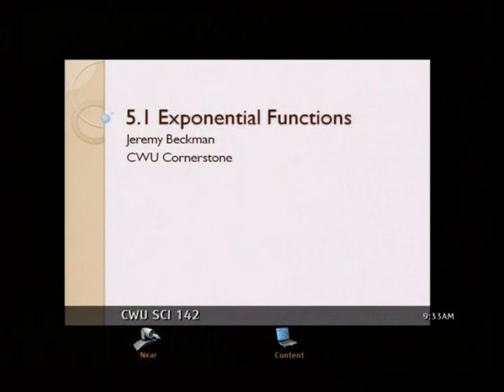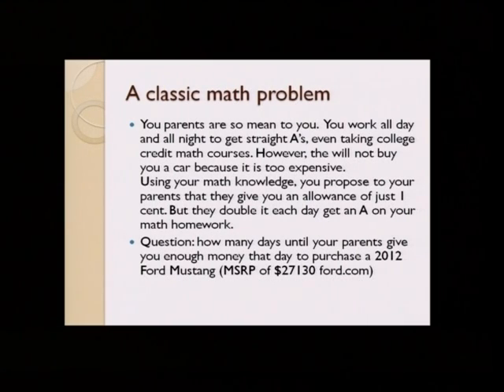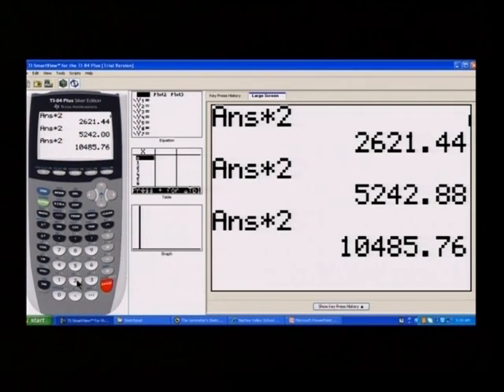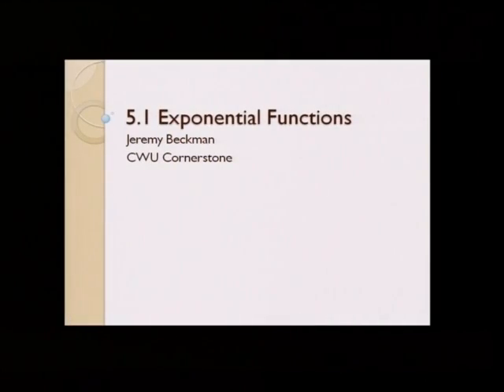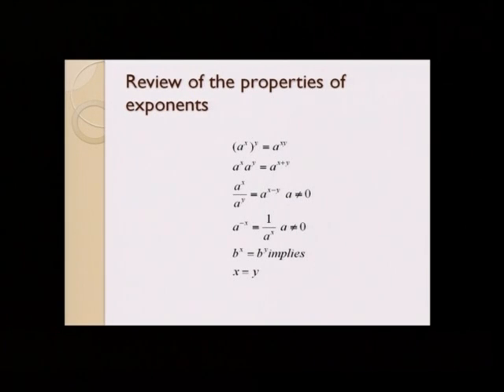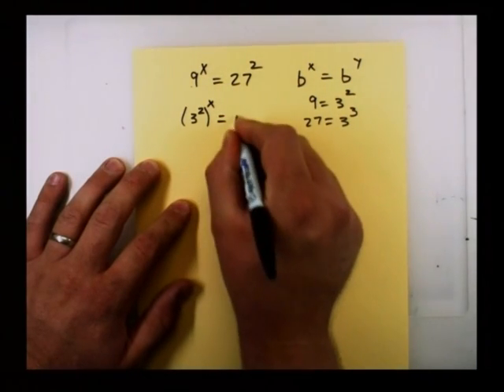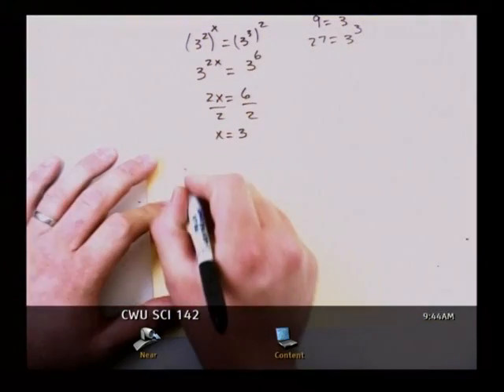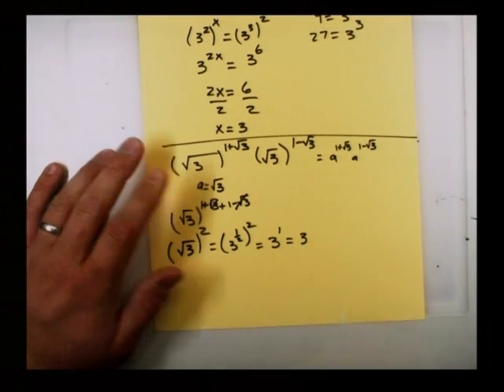5 1 Part 1